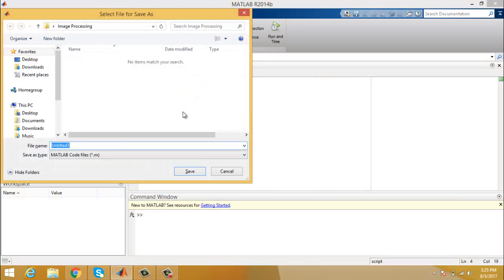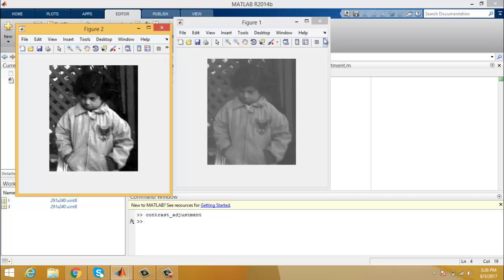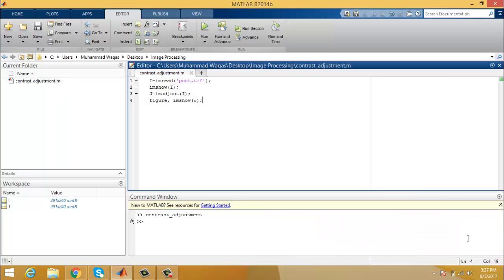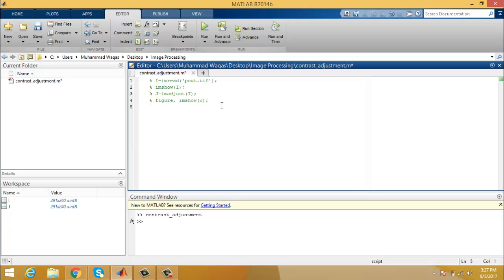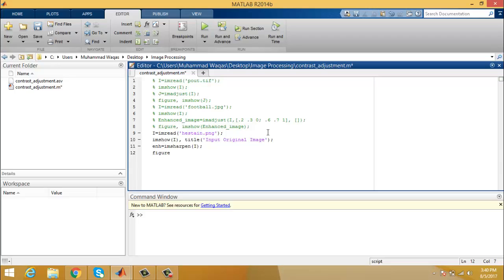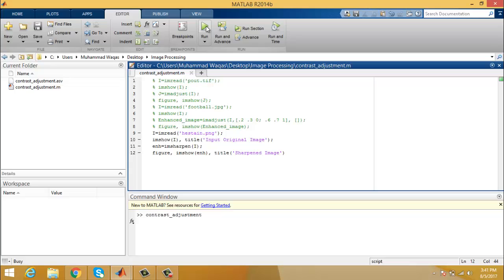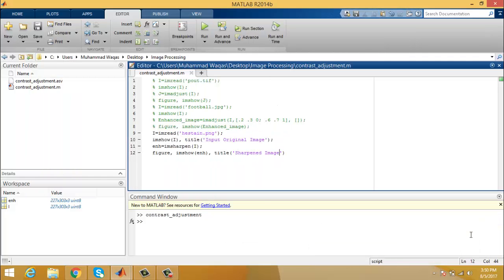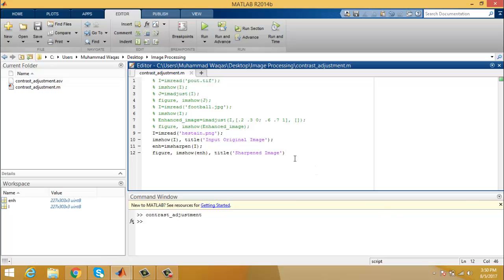Lecture 6 Image Enhancement using Contrast Adjustment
In this video tutorial, I am going to discuss about the several techniques of Contrast adjustment like image adjustment, image sharpening, and histogram equalization used for the enhancement of images. Please watch the whole video tutorial series to learn about Images Processing using MATLAB.